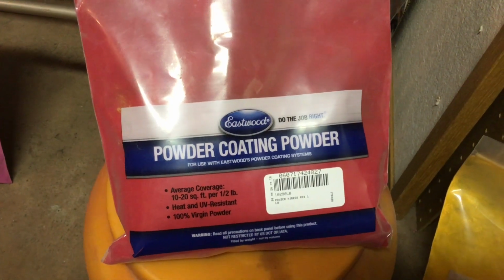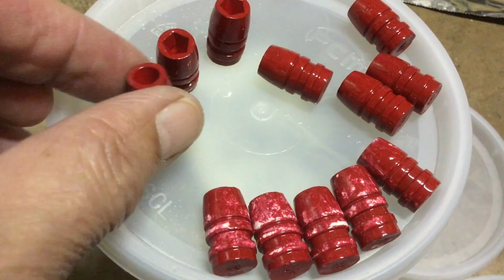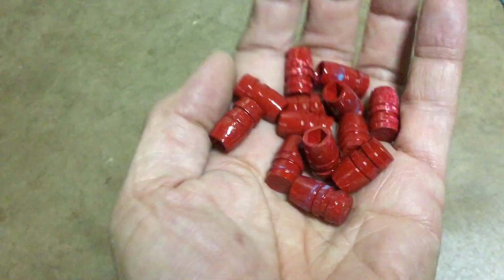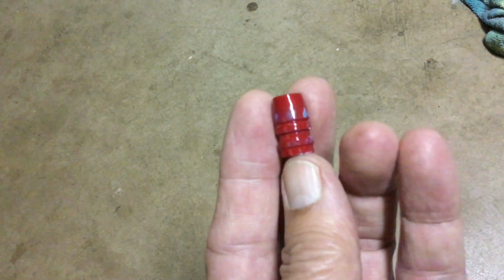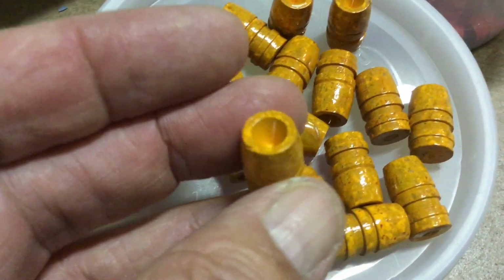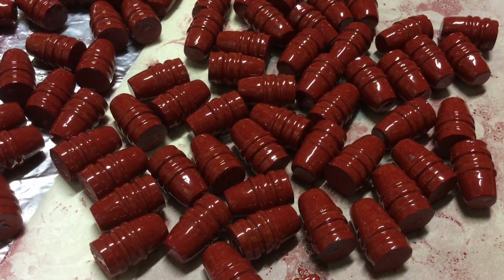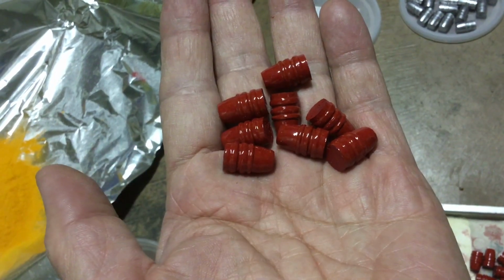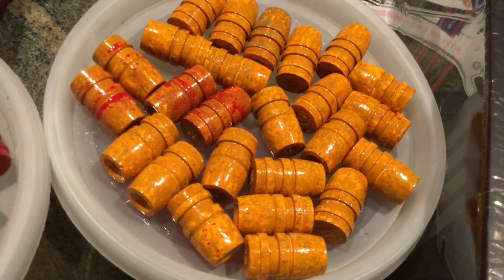Eastwood Mirror Red And Orange Yellow Tested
So here's two more Eastwood powders to test - the Mirror Red and Orange Yellow... And so far, the list of good Eastwood powders is Ford Light Blue, Pastel Blue, Cadillac Blue, Periwinkle Gray, Bright Pink, and Aqua Blue - one coat and done.  The Eastwood Gloss White and Bird Yellow are not good without two coats.  Let's see it these two can be added to the good list...